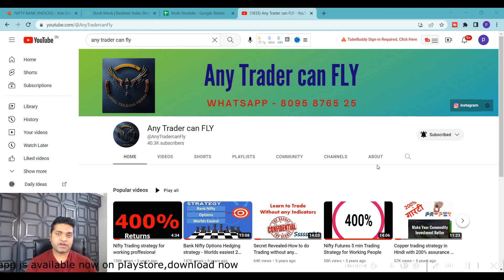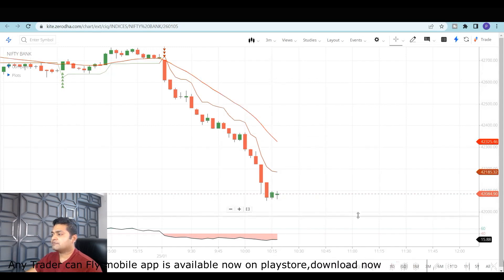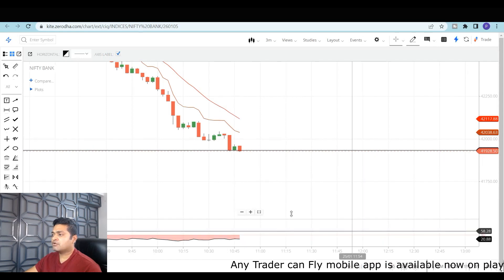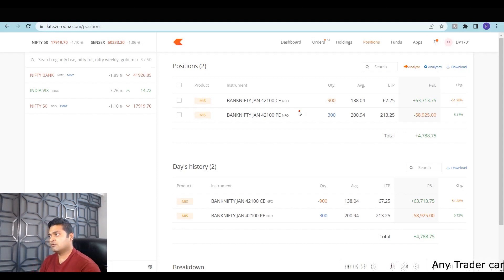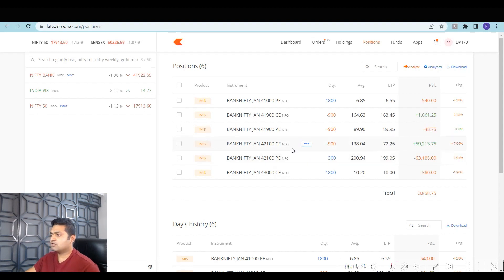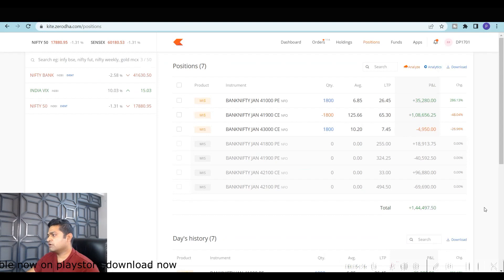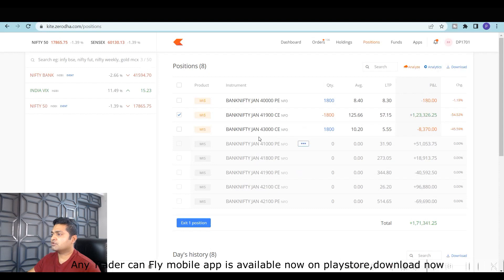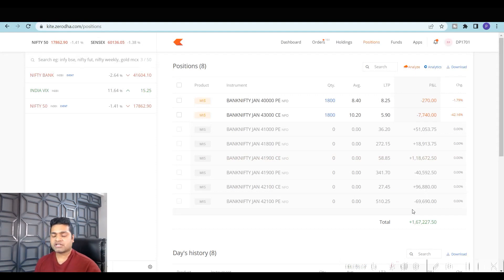25th Jan banknifty Expiry Trading | 1,66,000/- Profits | Any Trader can Fly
To Join my Live Trading in Intraday Banknifty Options Directional Trading Telegram

Any Trader can FLY has its own app now.
Keep learning, keep growing.

Also To  get access to my Live trades - open account in any of the trading accounts given below- use the link given below and( pls take screenshot and send it to me on my whatsapp number)

For additional services like Training , strategy videos, and other services.